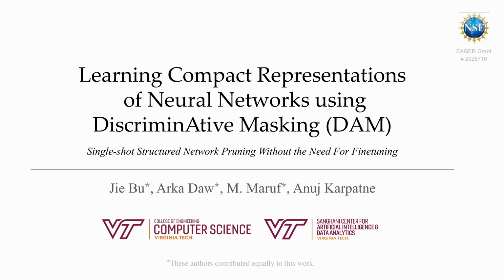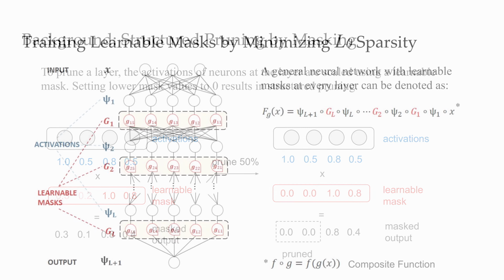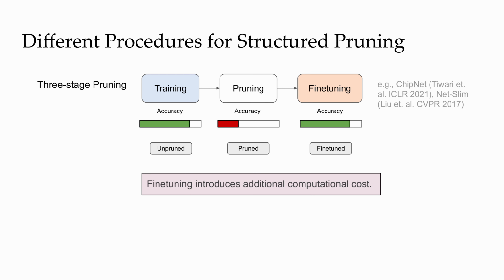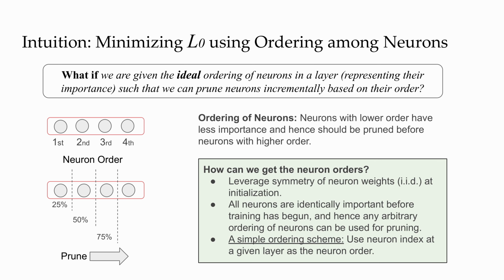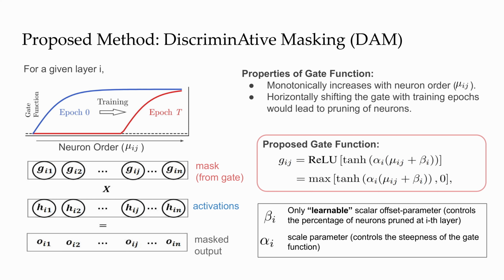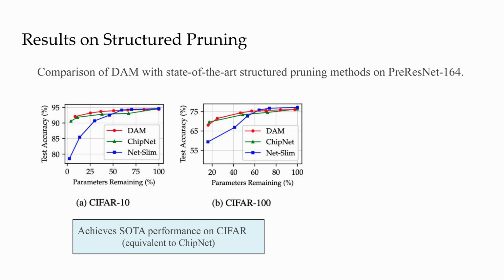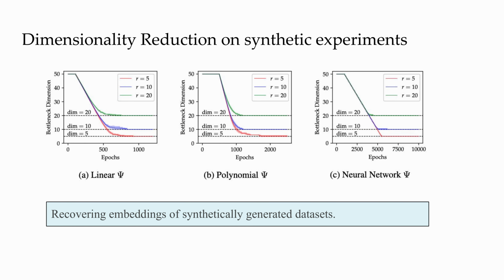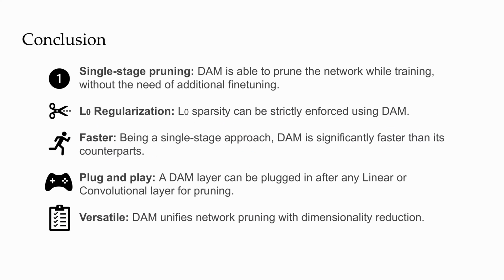[NeurIPS 2021] DAM Enables Single-shot Network Pruning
Bu, Jie, et al. "Learning Compact Representations of Neural Networks using DiscriminAtive Masking (DAM)." NeurIPS 2021.

For citation, use:

@misc{bu2021learning,
      title={Learning Compact Representations of Neural Networks using DiscriminAtive Masking (DAM)},
      author={Jie Bu and Arka Daw and M. Maruf and Anuj Karpatne},
      year={2021},
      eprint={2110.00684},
      archivePrefix={arXiv},
      primaryClass={cs.LG}